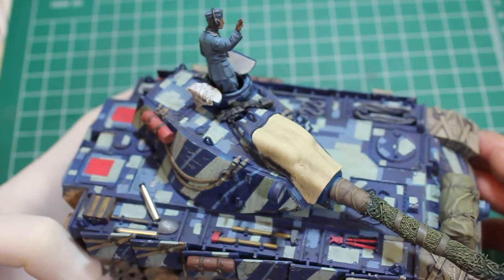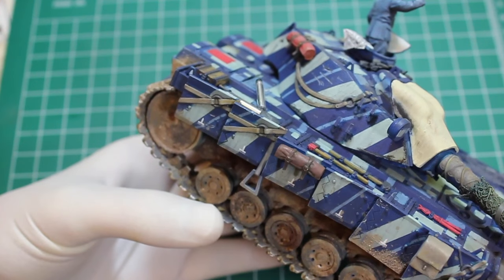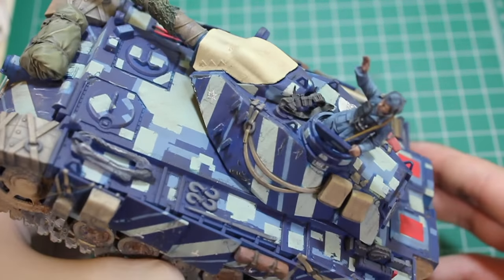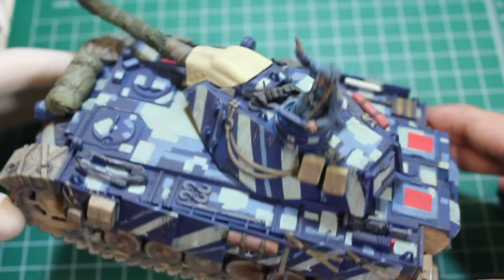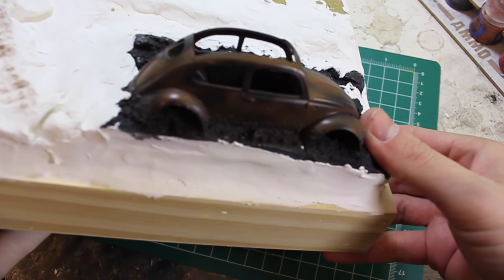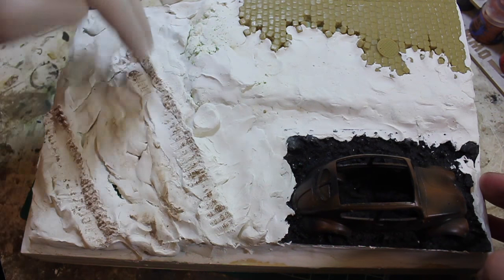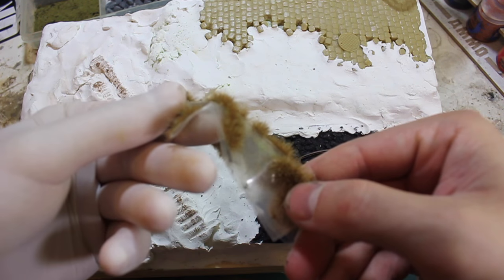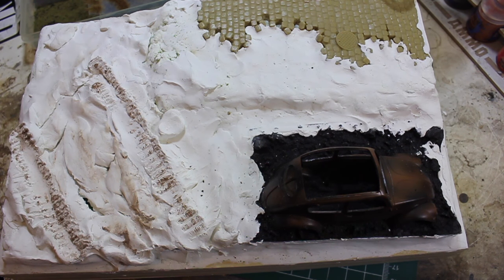Edelweiss Part 2 on Workbench Wednesday